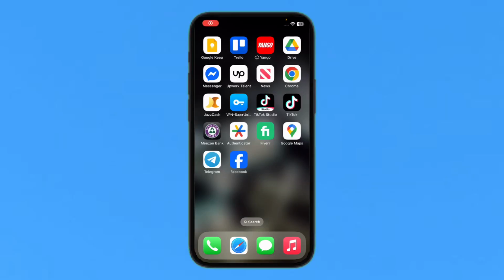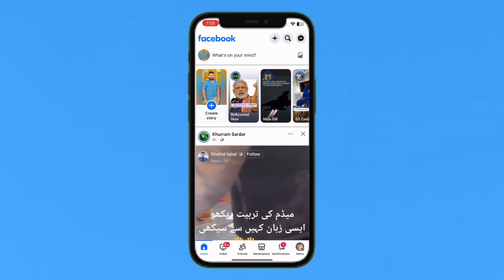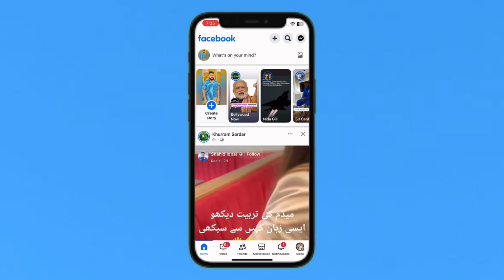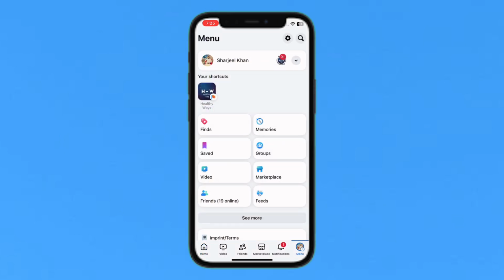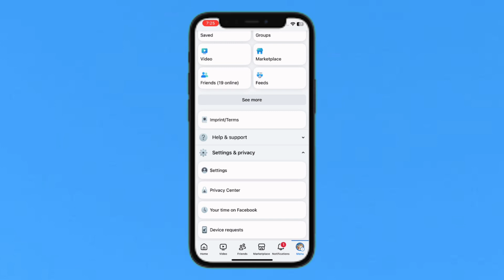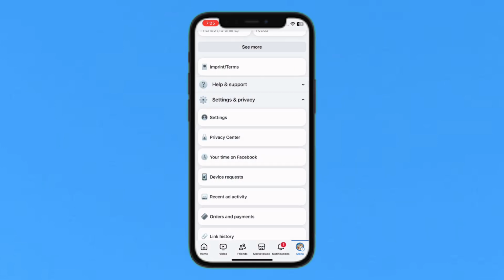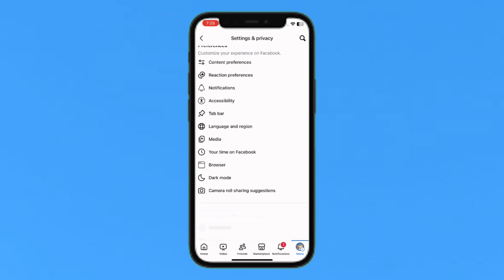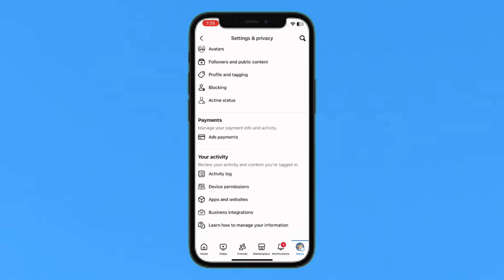How To Recover A Deleted Post On Facebook (2025)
How To Recover A Deleted Post On Facebook

If you accidentally delete a post on Facebook, don't worry! Watch this video to learn how to recover it in a few simple steps. Don't let a deleted post ruin your day - we've got your back!

Have you ever accidentally deleted a Facebook post and wanted to get it back? In this video, we'll explore the possibilities of recovering deleted Facebook posts and what you can do to minimize the risk of losing your online content in the future. Whether you're looking to recover a sentimental post or an important update, we'll dive into the world of data recovery and explore the options available to you. So, can you get back your deleted Facebook post? Watch to find out!